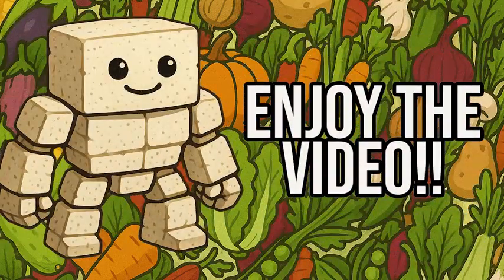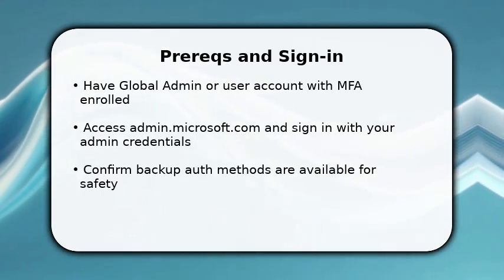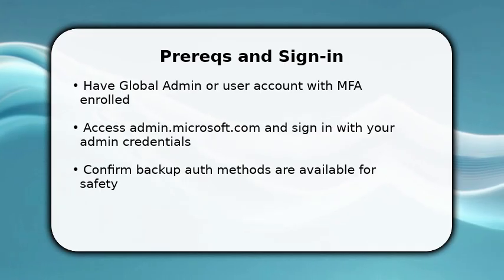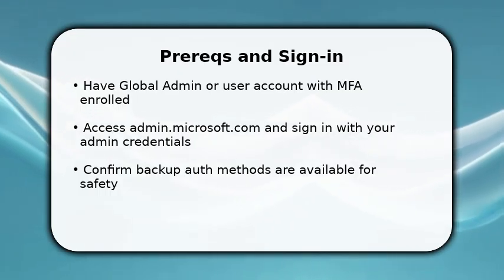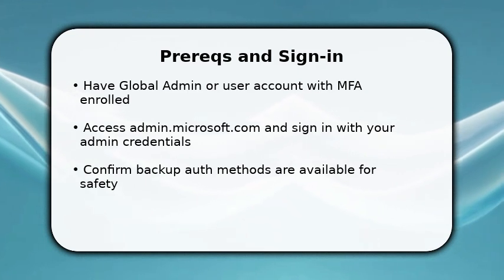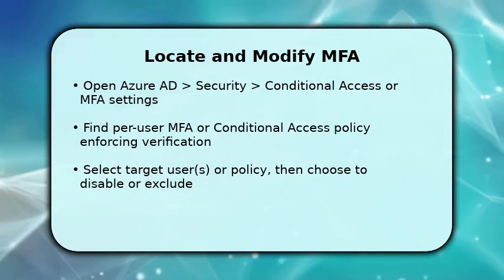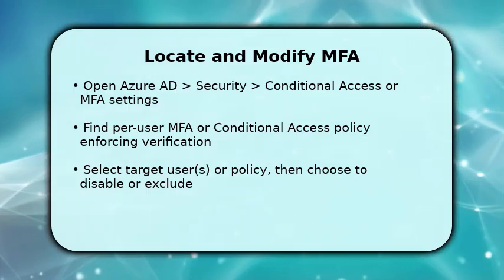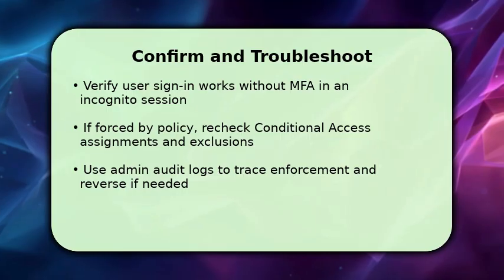How to Turn Off Two Factor Authentication Microsoft 365 - Step by Step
Learn the detailed process of disabling two-factor authentication on Microsoft 360 with our comprehensive guide. This video will walk you through each step, ensuring a secure yet simplified login experience for those who prefer not to use additional security measures.